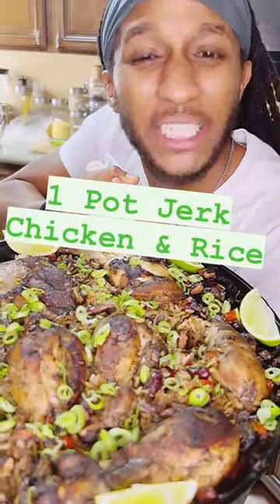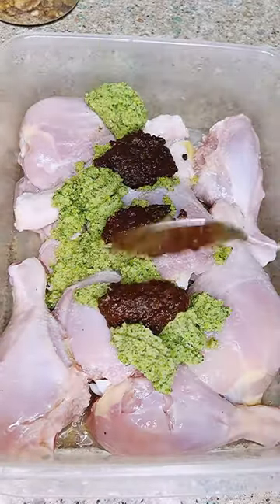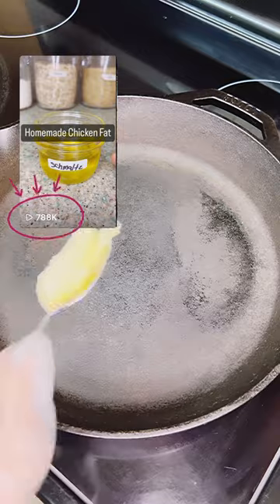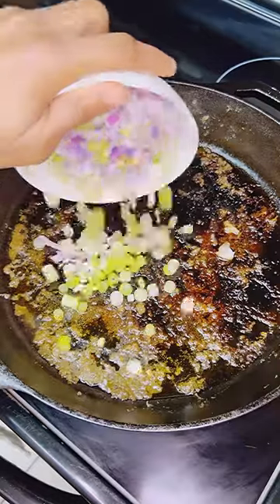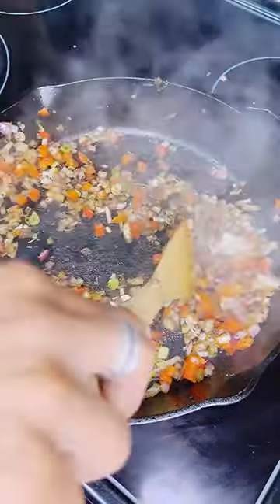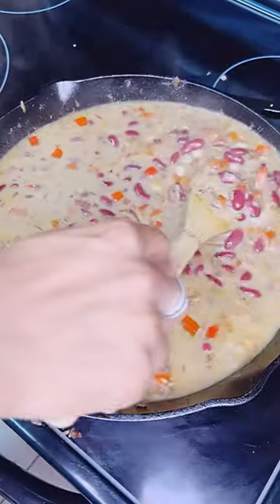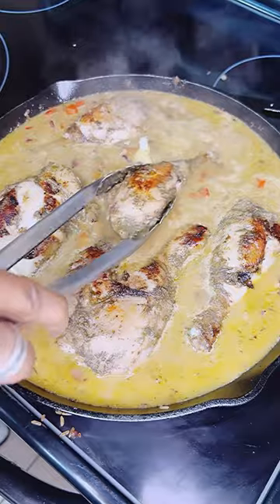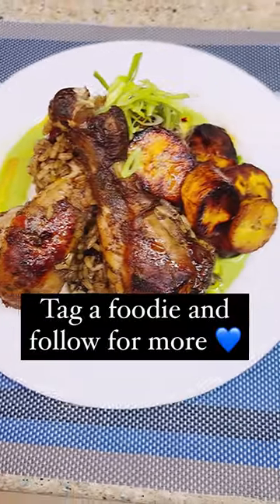EASY One-Pot Jerk Chicken & Rice | Flavor4Dinner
The secret ingredient here is definitely the schmaltz! Don't miss that video, its liquid GOLD!

🚨 Recipe 🚨
Ingredients:

2-3 pounds chicken drumsticks (about 7 depending on size)
(optional)- 1/2 cup epis or green seasoning
1/2 cup jerk paste
1 tbsp dried thyme (toasted)
1 tbsp my VIRAL schmaltz
1/2 red onion (diced)
1/2 bunch green onion (seperated)
1/2 red bell pepper (diced)
1 garlic clove (sliced)
1/4 tsp all spice
1 1/2 cup brown rice (rinsed)
1 can kidney beans (drained & rinsed)
1 cup cocunut milk
2 cups chicken stock
6 cloves (in cheesecloth)
Kitchen besties (S&P)

Preparation:

-season chicken with jerk paste, epis and toasted thyme and marinade overnight
-In a cast iron skillet over med high heat, sear chicken with schmaltz on both sides
-remove from pan and add onions, bell pepper and your kitchen besties and cook until onion become translucent.
-add garlic and all spice and cook 30-90sec or until fragrant
-Toast rice in pan about 2-4 min before adding beans.
-Deglaze with chicken stock, while scrapping the fond with a wodden spoon.
-Once fond is released, add cocunut milk.
-Add cheesecloth with cloves. Taste for kitcehn besties and adjust as needed.
-nestle chicken back into pan along with all resting juices and carefully transfer to oven for about 25-30min.
-top with tops of green onions and garnish with limes